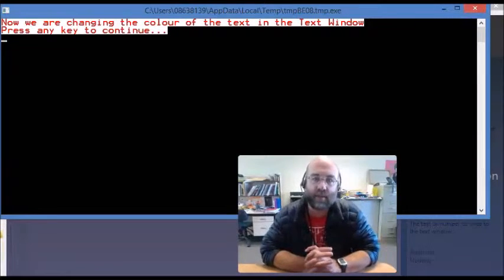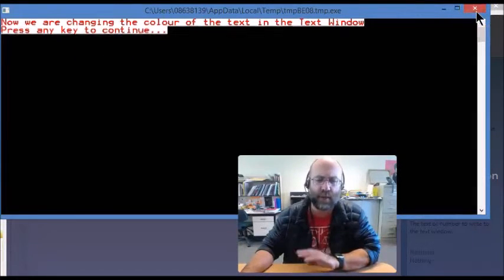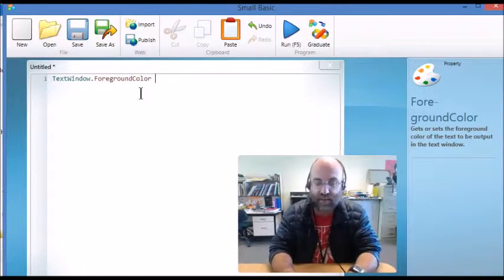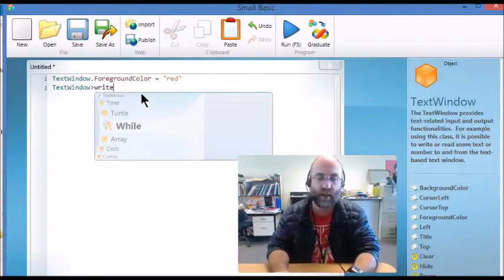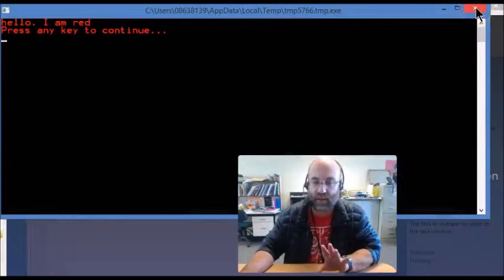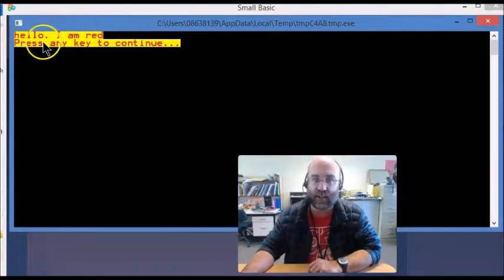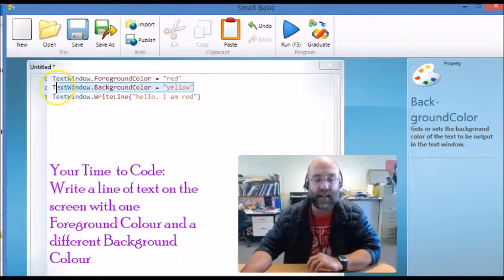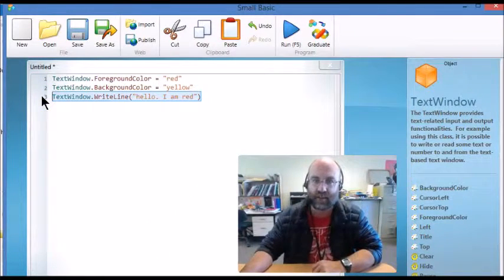03 Writing in Colour in the Text Window